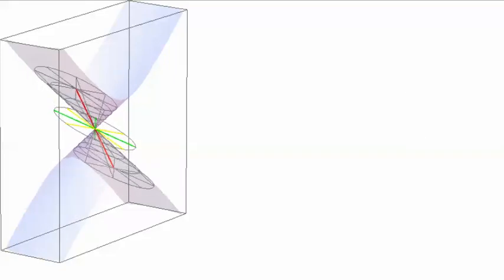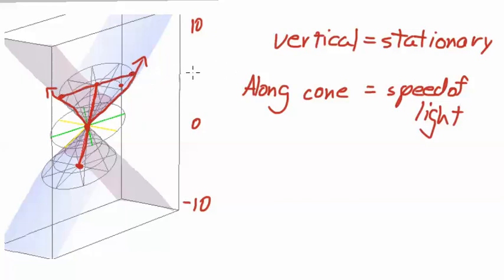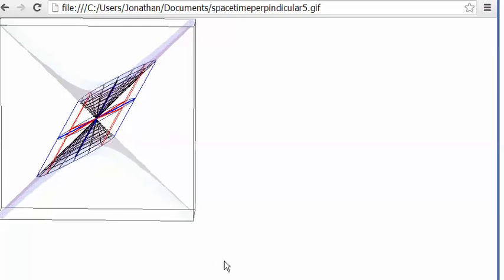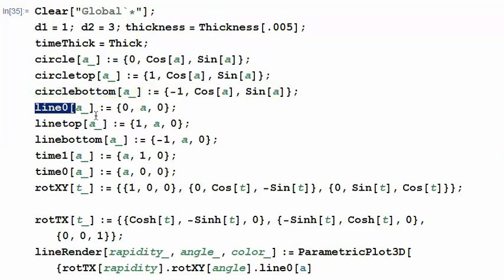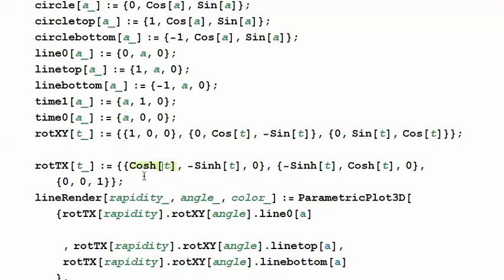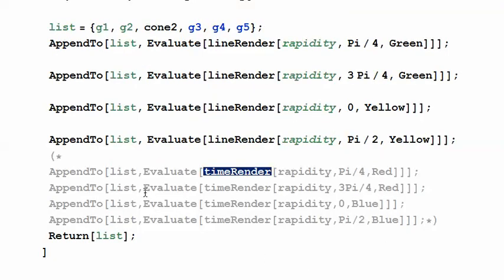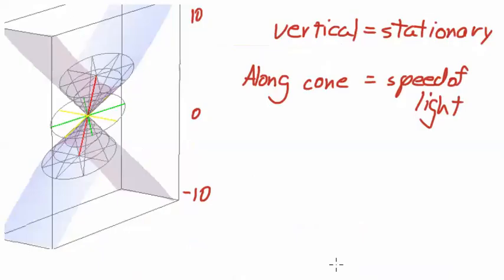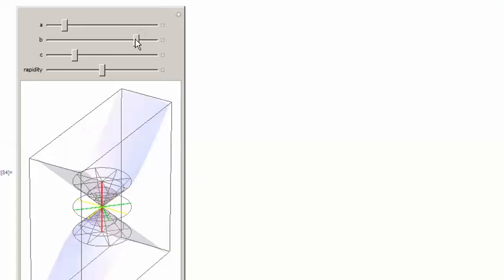RelativityNotes 09 - Light Cone Animations